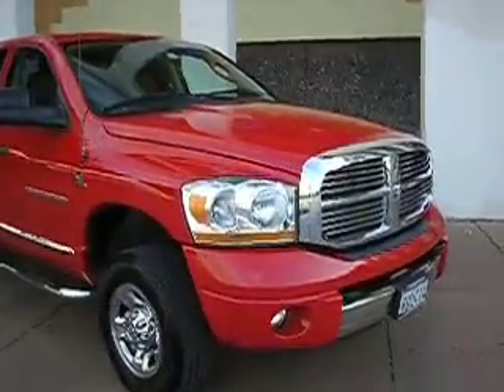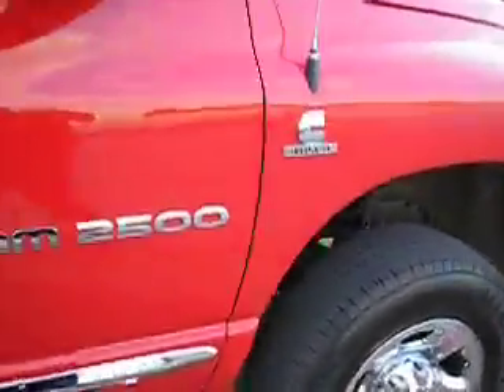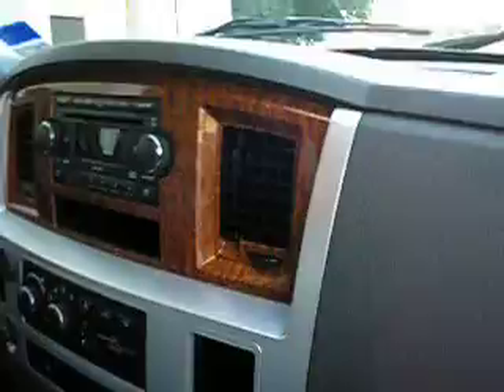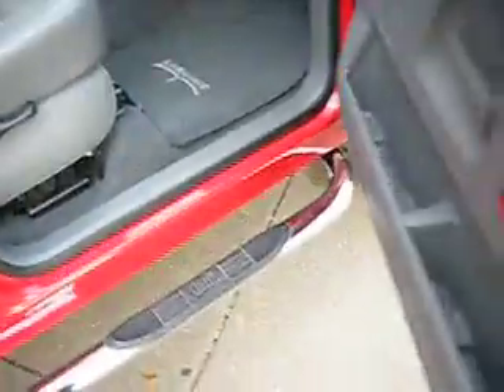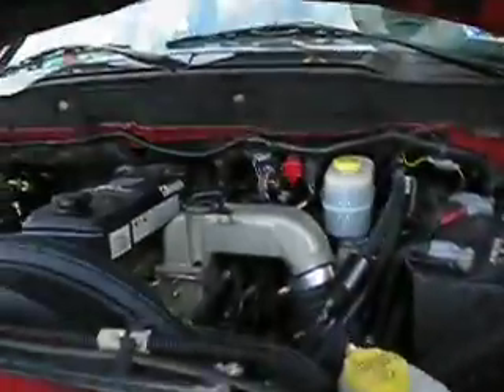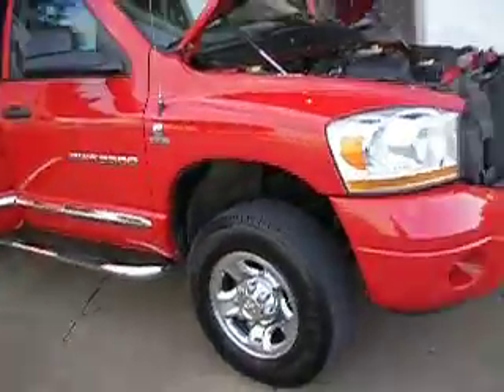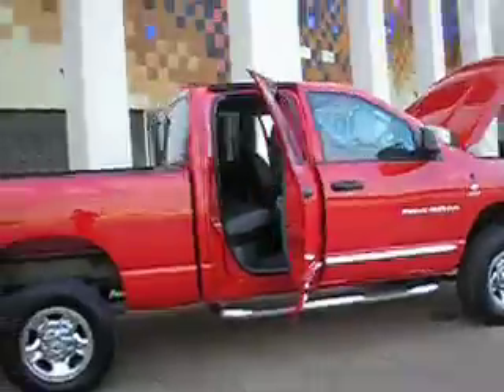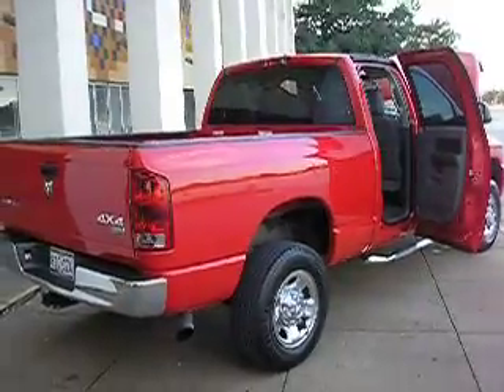red laramie diesel for sale